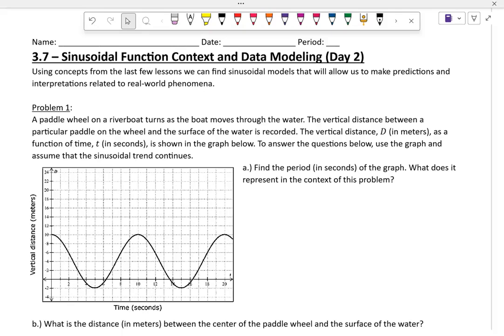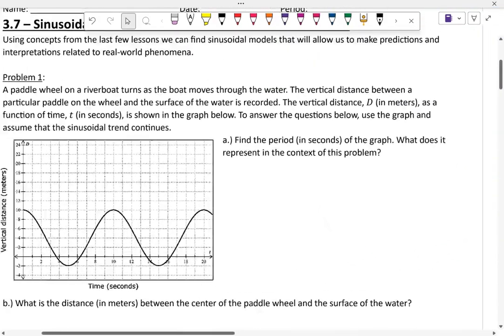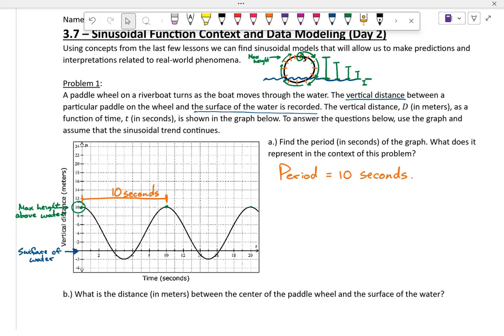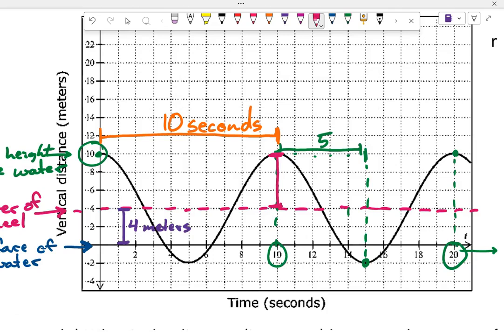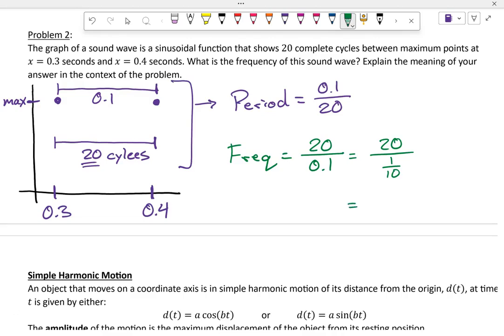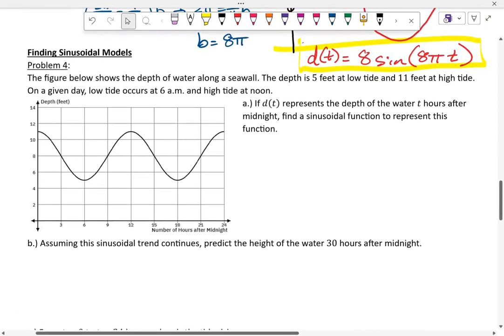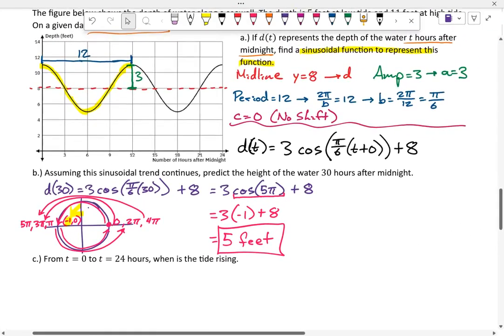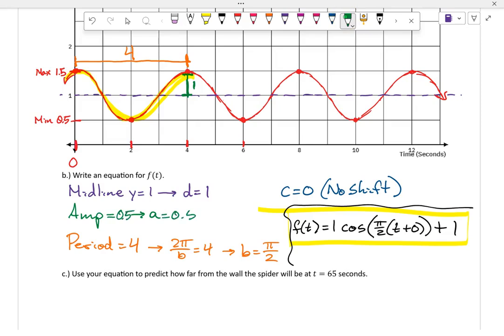3.7 – Sinusoidal Function Context and Data Modeling (Day 2)